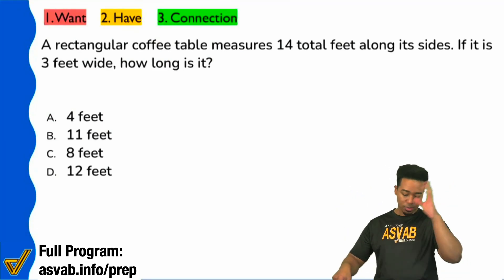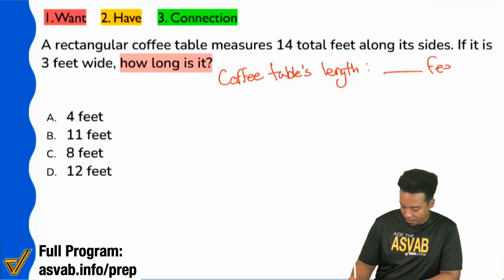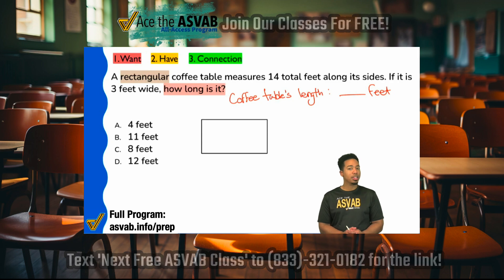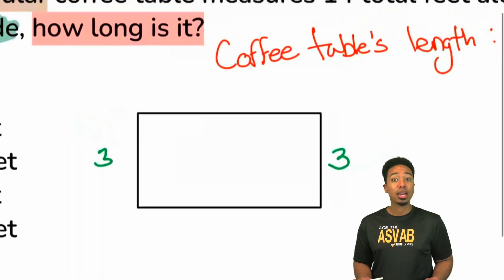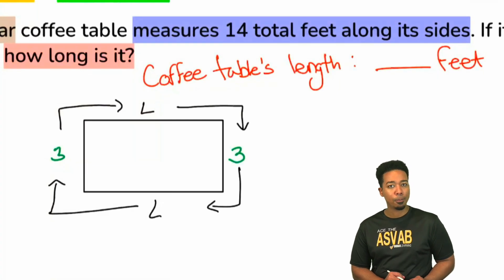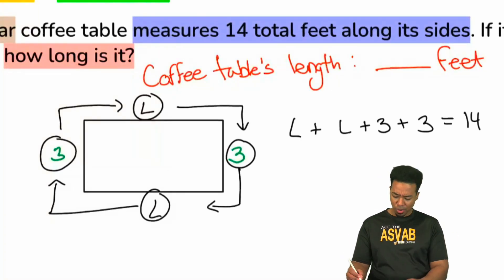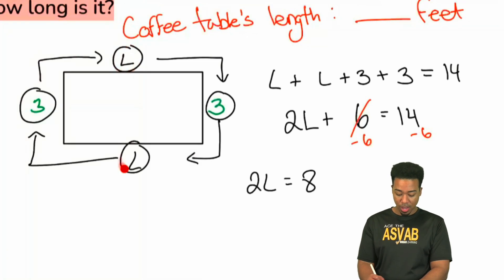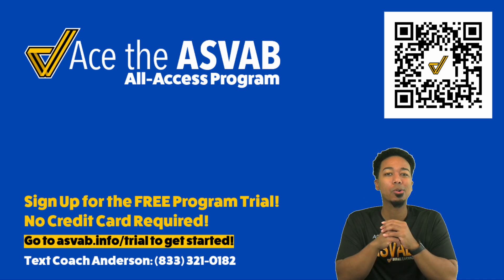ASVAB Arithmetic Reasoning: Practice Test Question - How to Set Up and Solve Perimeter Word Problems